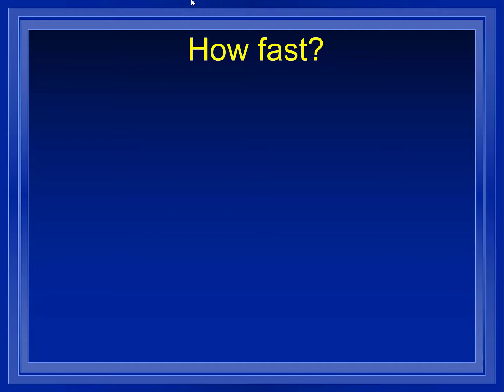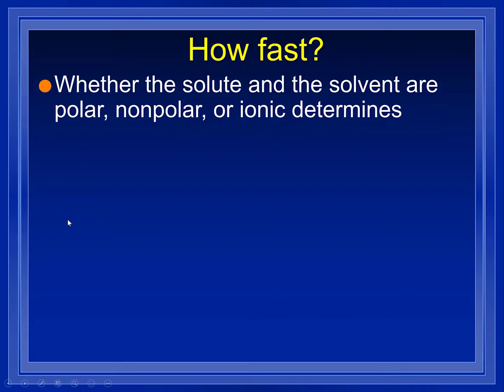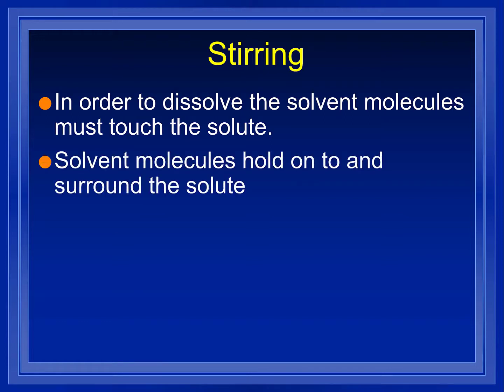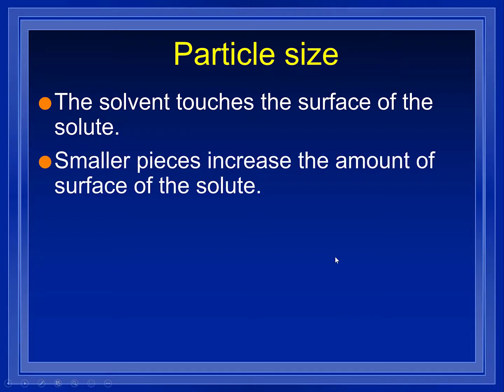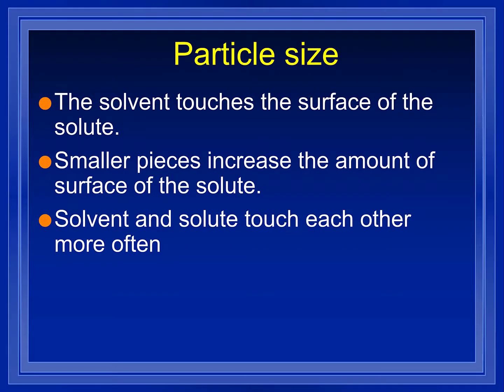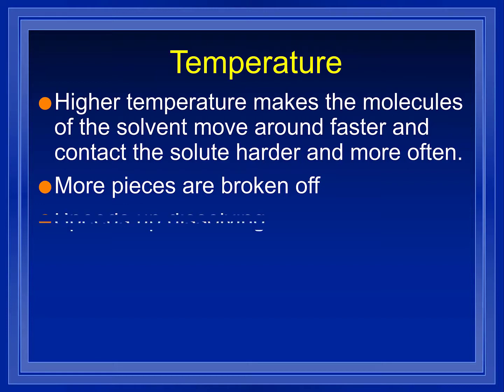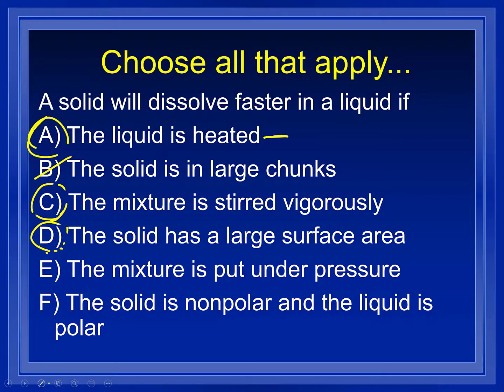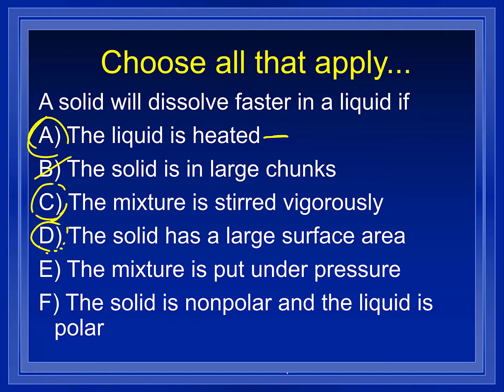H May 4 How Fast doe it dissolve?